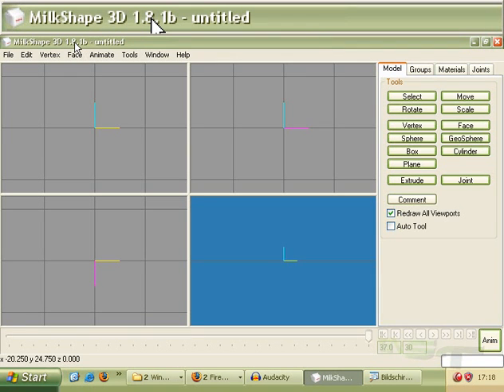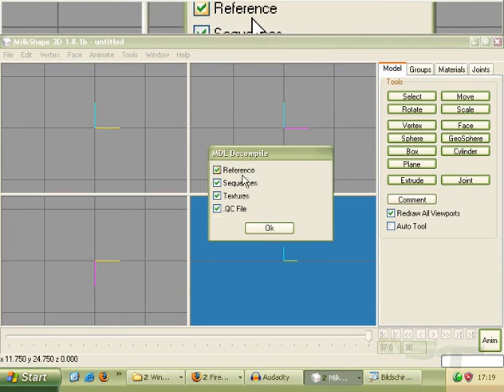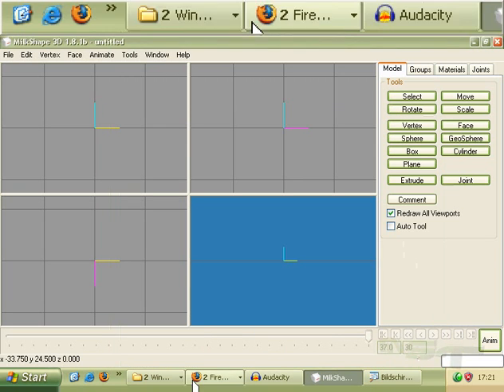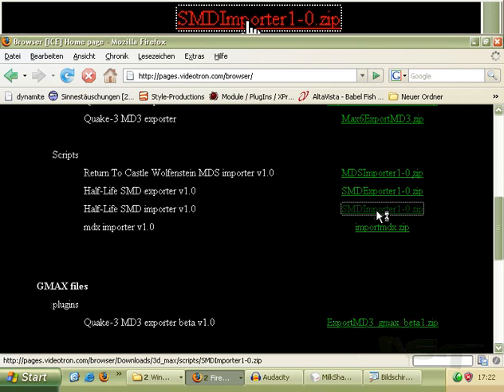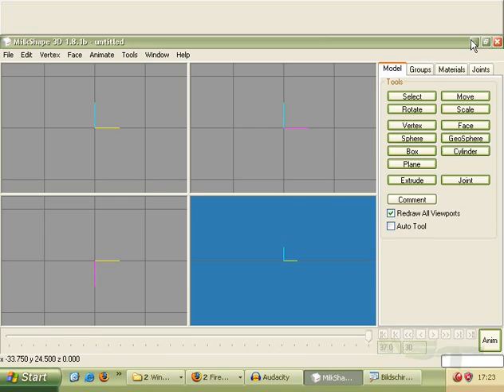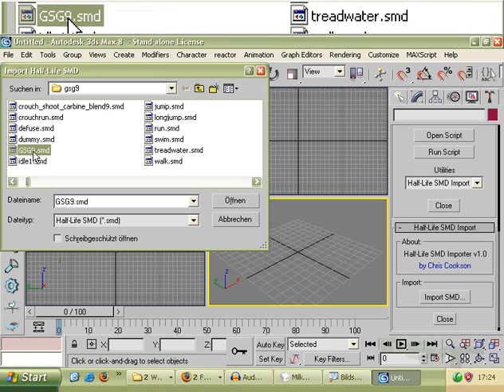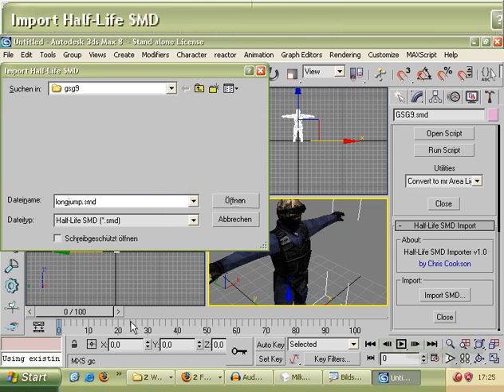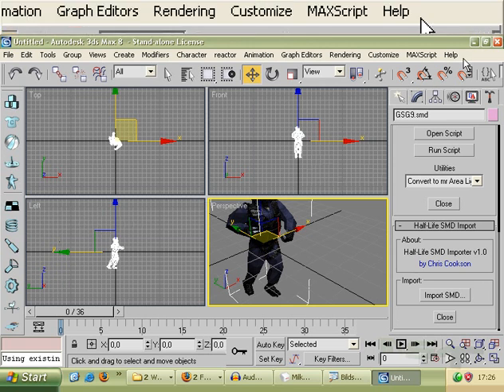Importing CS models + Animation in 3DS Max (Tutorial english)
Today i want show you how you can import the Half-Life / Counter-Strike models including the animations into 3D Studio Max.